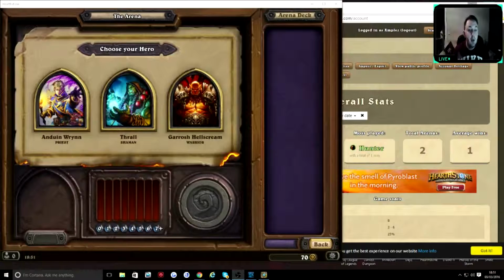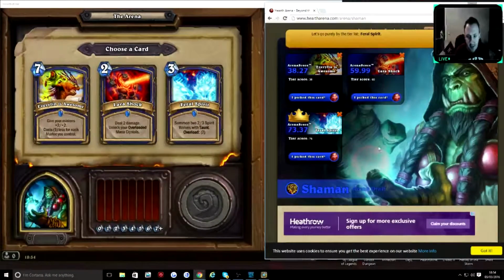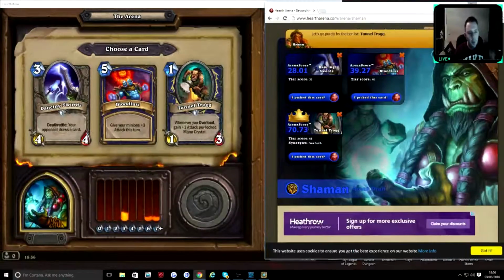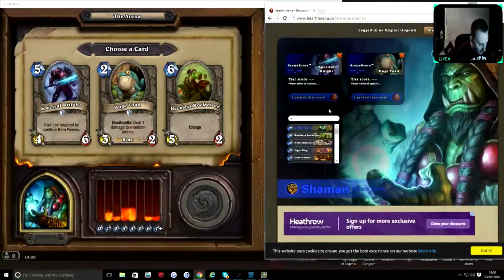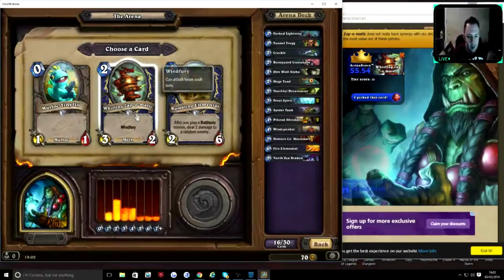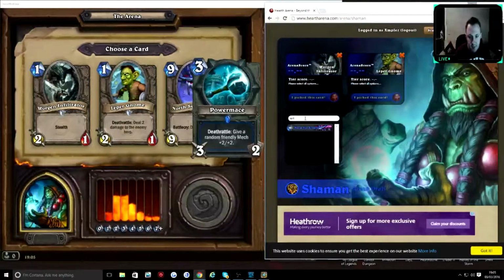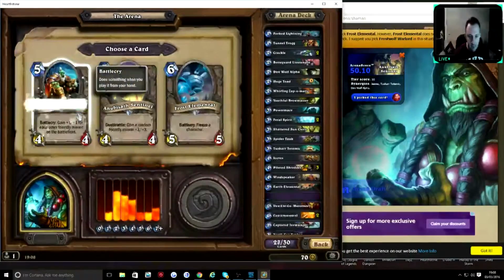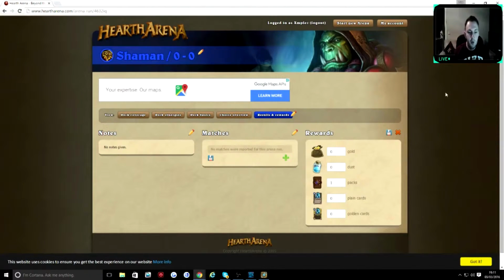Shaman Arena Draft | Hearthstone